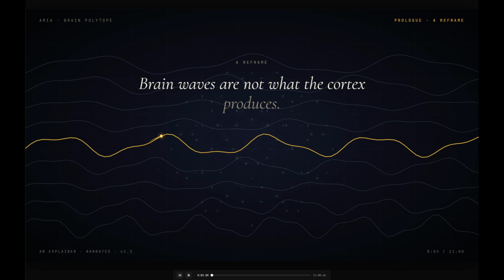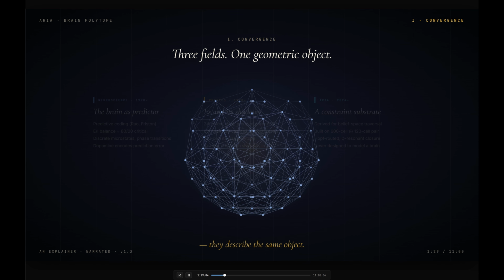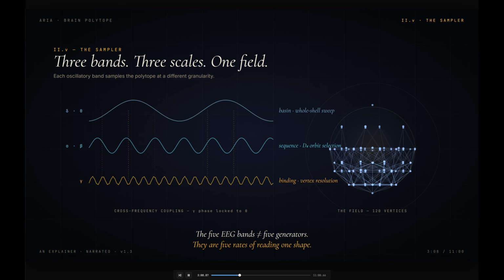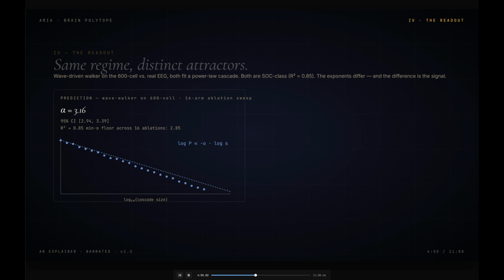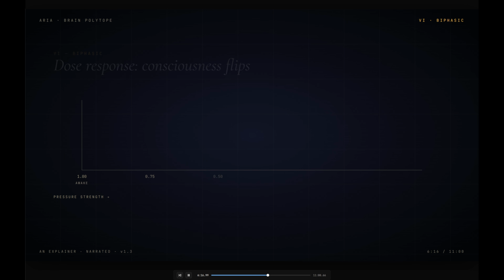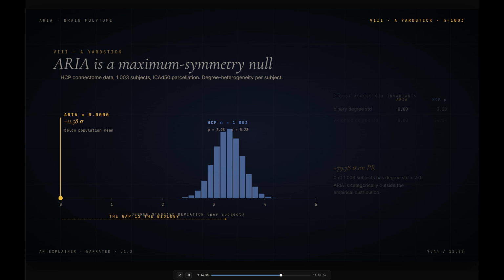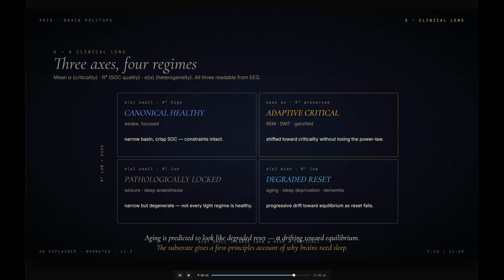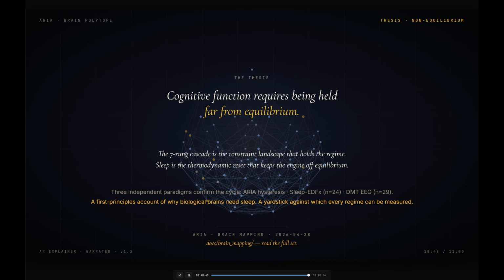The Aria Brain Polytope: A Testable Geometry of Brain Waves, Sleep and Consciousness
This video introduces the Aria Brain Polytope hypothesis: a research-stage model proposing that cortical dynamics may be readable as a symmetry-broken projection of a 600-cell ⊕ 120-cell constraint geometry.

The claim is not that the brain is literally a polytope. The claim is more precise and testable: brain waves may be the sampling rhythm by which the cortex reads an underlying constraint field.

The video summarises:

• The 600-cell ⊕ 120-cell substrate
• Why EEG bands may be sampling rates rather than separate generators
• Links between predictive coding, phase transitions, dopamine prediction error and geometric closure
• SOC / avalanche comparisons between simulated 600-cell dynamics and real EEG
• Sleep, REM, DMT and anaesthesia as regime shifts in a non-equilibrium cognitive engine
• A set of preregistered internal checks and public falsifiables

Research-stage model. Public replication and falsification are invited.

Core thesis:
Cognitive function requires being held far from equilibrium.
Sleep is the thermodynamic reset that keeps the engine from collapsing toward equilibrium.